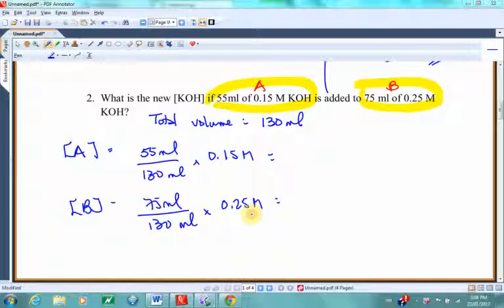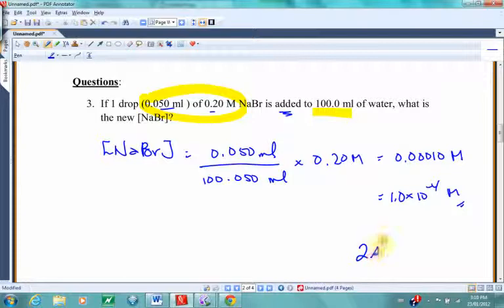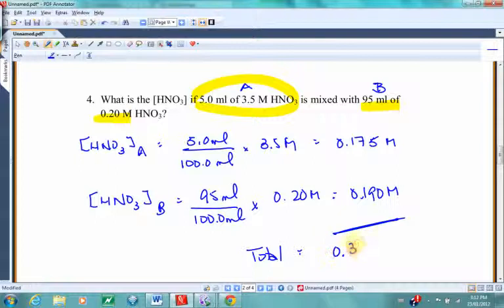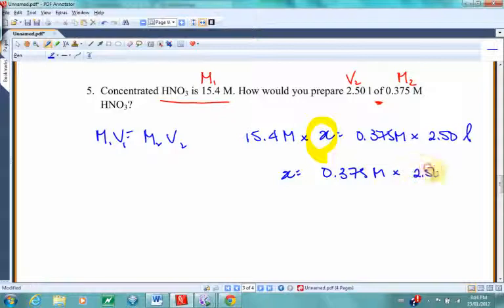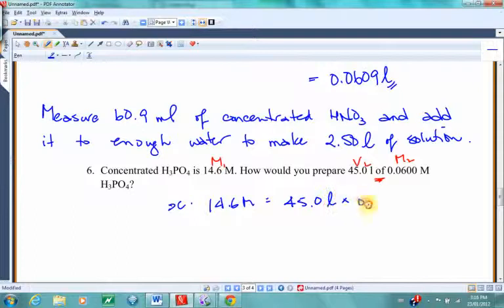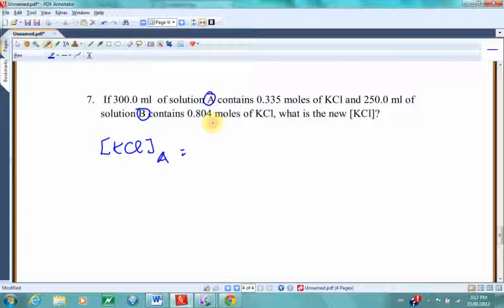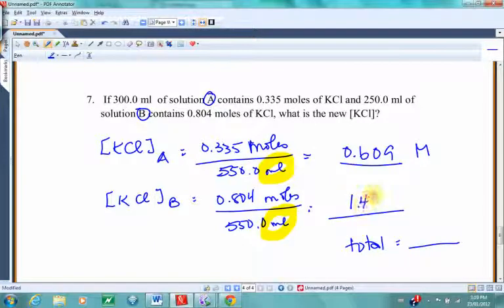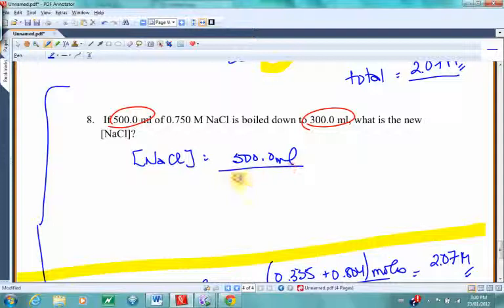Chem 11 Dilutions Part 2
Dilutions questions 3 to 8